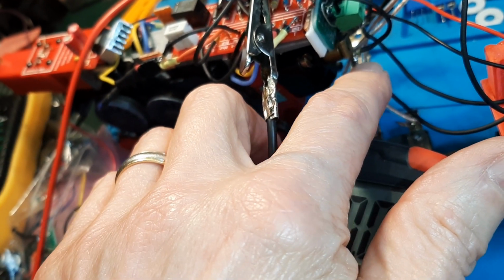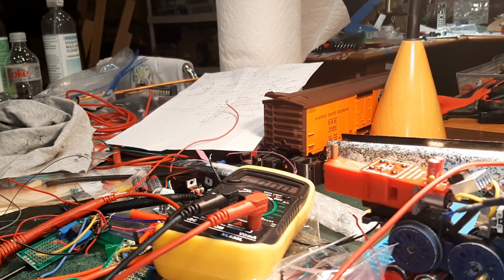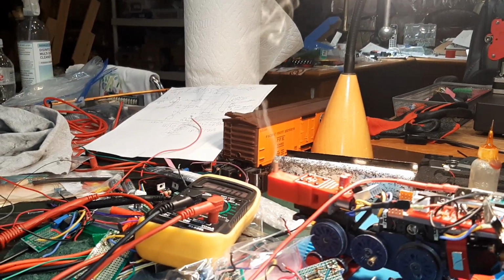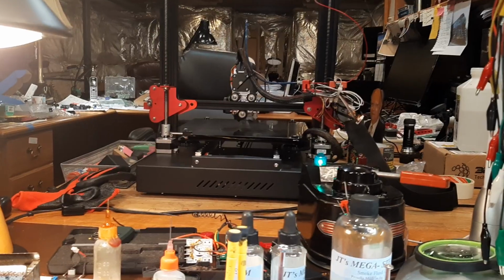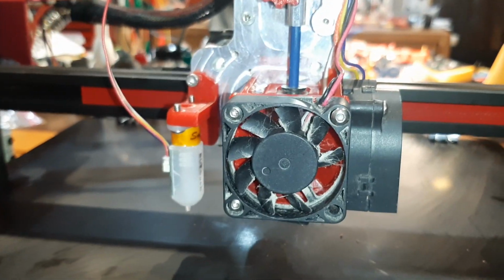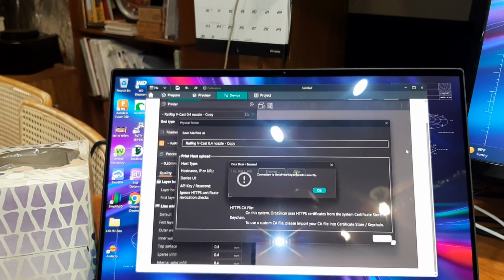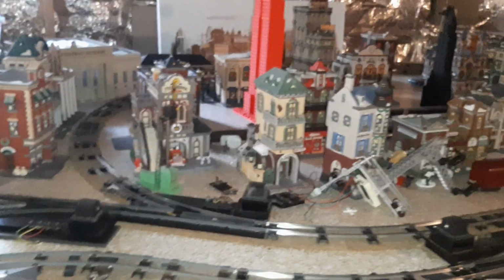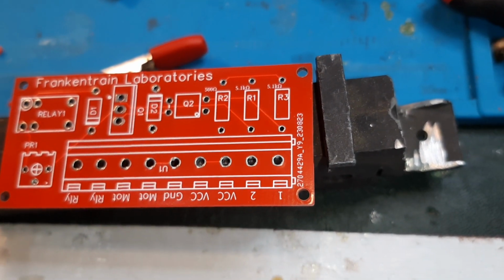Frankentrain Laboratories; fixed the Idle smoke circuit, got a mainline X Former & 3D Ptr fix up.